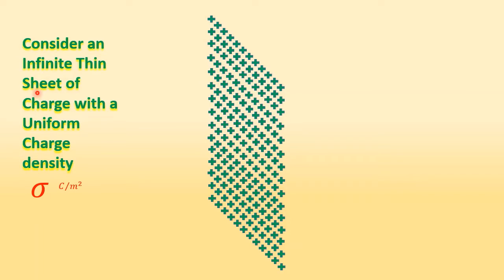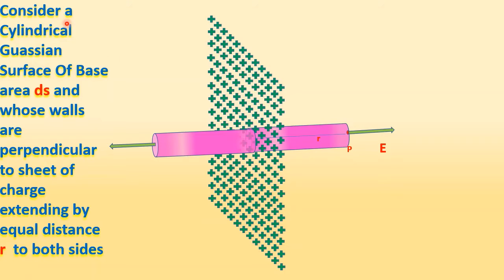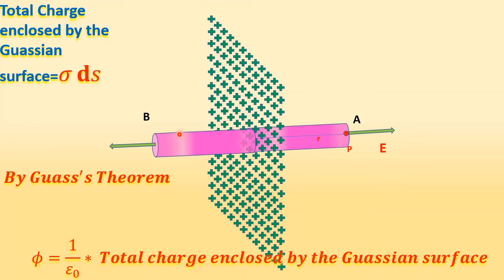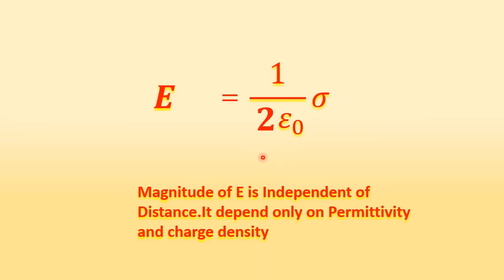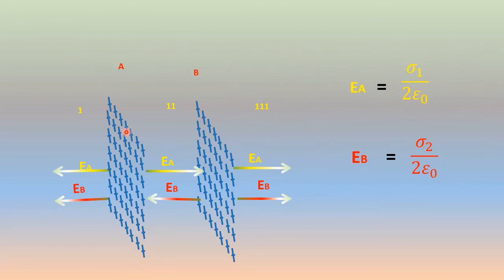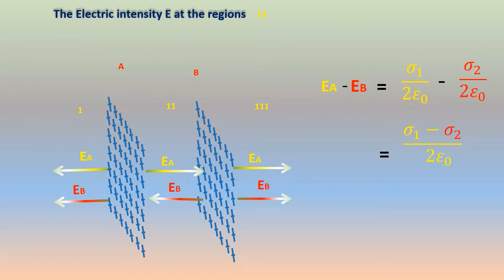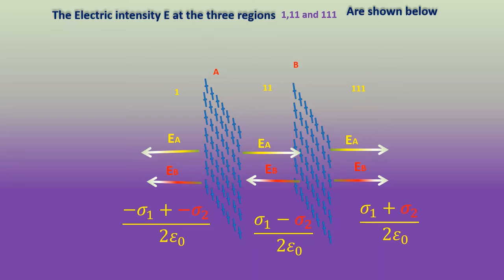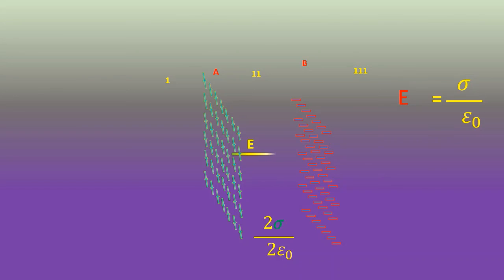Plus Two Physics#Plane sheet of Charge and two parallel sheet of charge 1 12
This video is on Plus Two Physics First chapter Electrostatics classes with animations and explanations